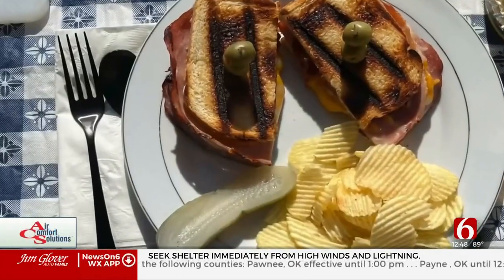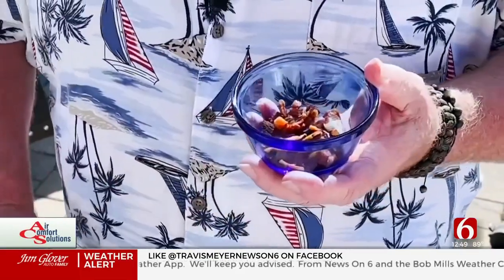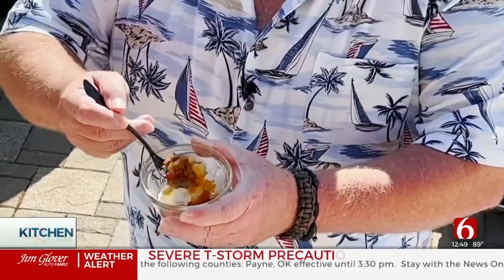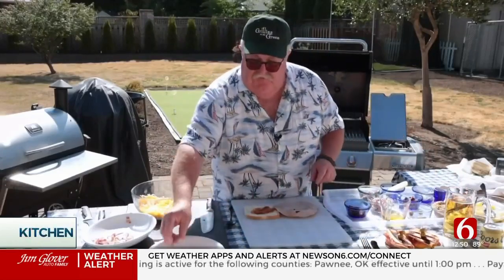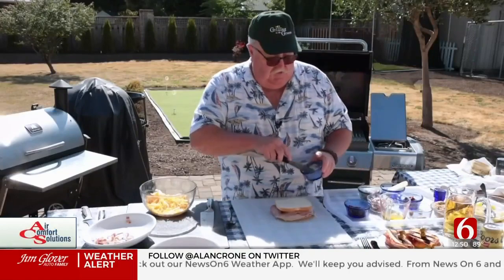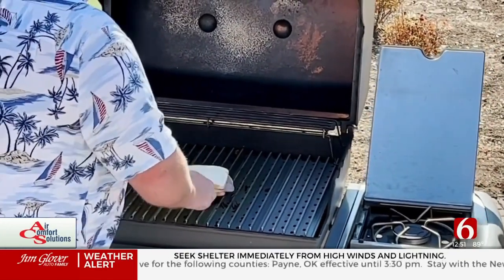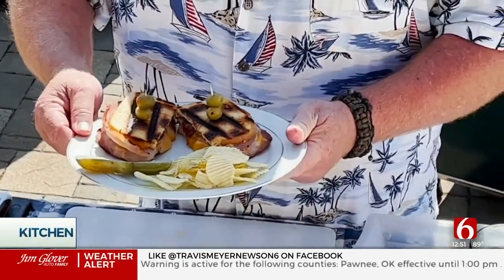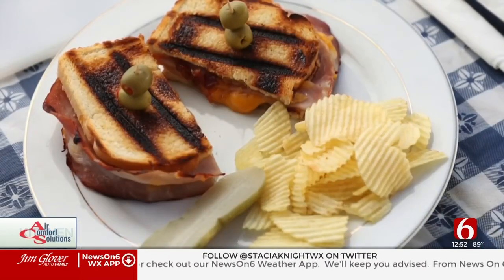Grilled Grilled Cheese With Pineapple Bacon Jam and Ham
We may be approaching the end of grilling season, but there's still plenty of time. Our friend Jeff Tracy the Cowboy Cook shows us how to do a Grilled Grilled Cheese.